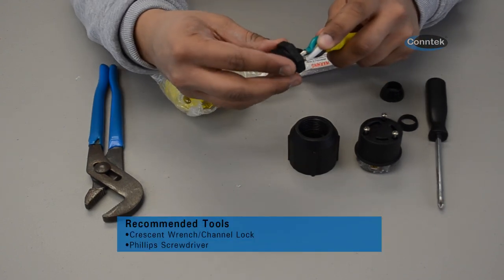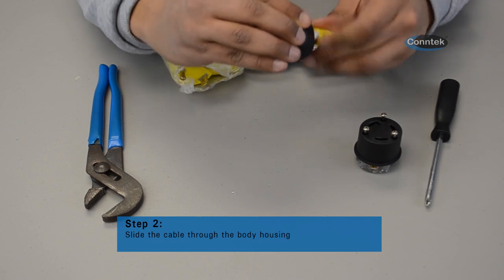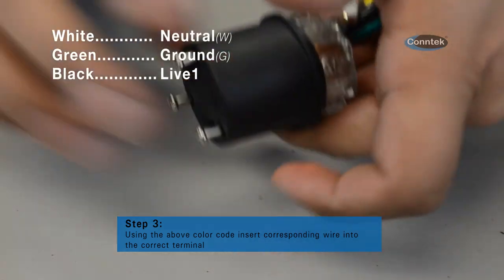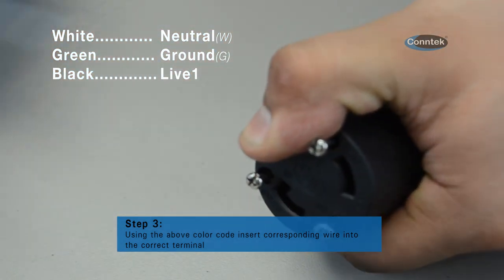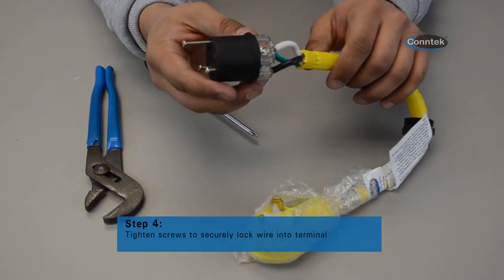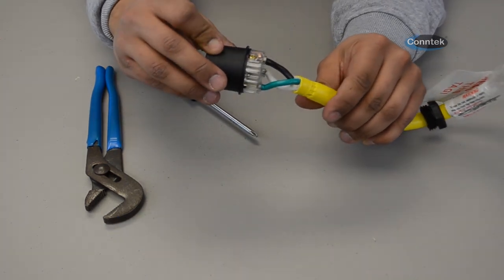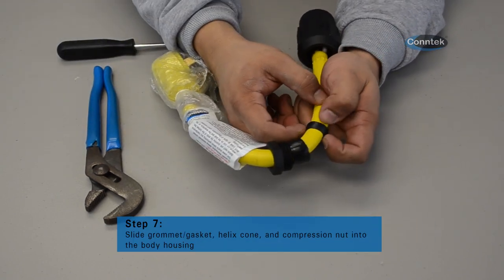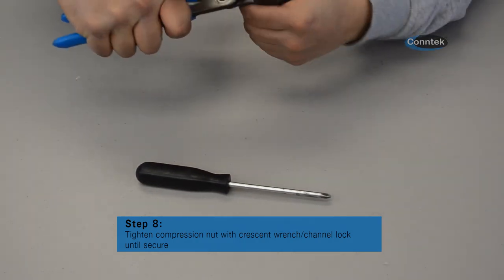How to Wire A 3 Prong Locking Connector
Learn how to successfully wire a 3 prong locking connector to a power cord by following these easy steps.